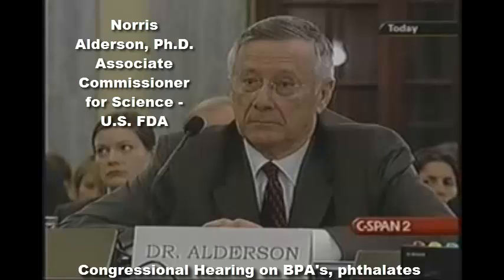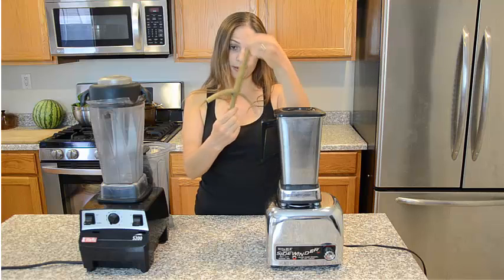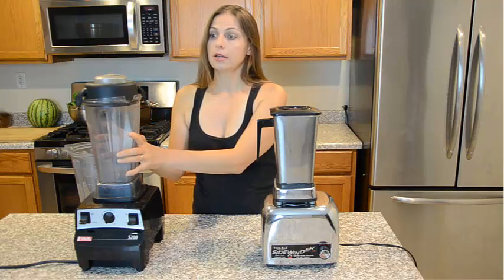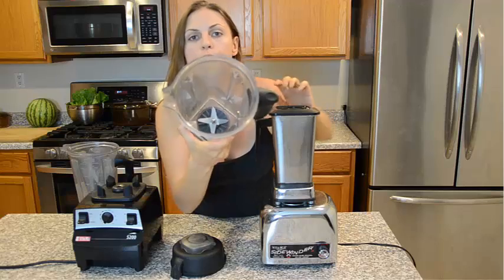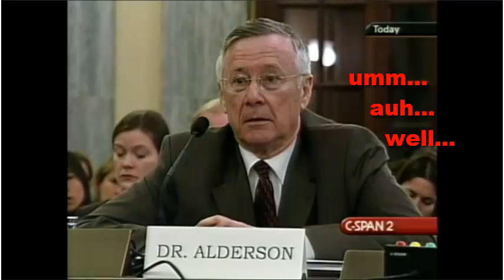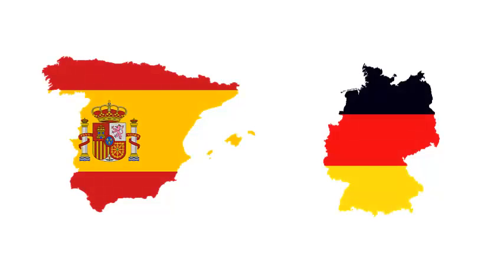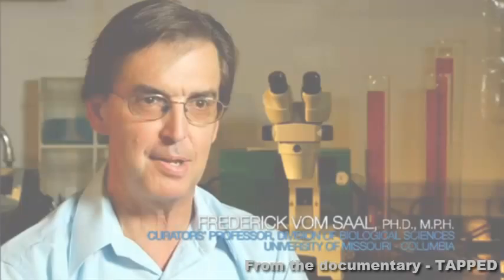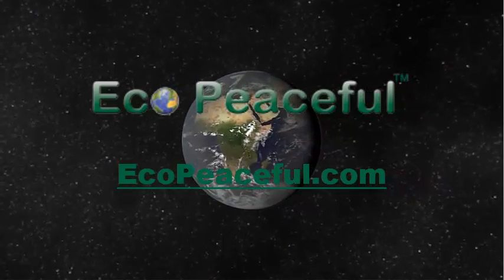Vitamix Review: BPA FREE Scam? Why I do not use Vitamix anymore. Vitamix comparison 5200 vs 2200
SCIENTIFIC STUDY - INDEPENDENT:
The claim of "BPA Free" is according to the manufacturer, NOT according to several INDEPENDENT (as in not paid or influenced by the manufacturer) scientists.
There are several studies (US and European) that show that "BPA-Free" Tritan plastic leaches BPA and other toxic chemicals.
Migration of plasticisers from Tritan™ and polycarbonate bottles and toxicological evaluation Review study abstract and/or purchase the study

DOCUMENTARIES:
Learn more about plastic the affects on our health and our environment:

Voice over accents by JD Mumma